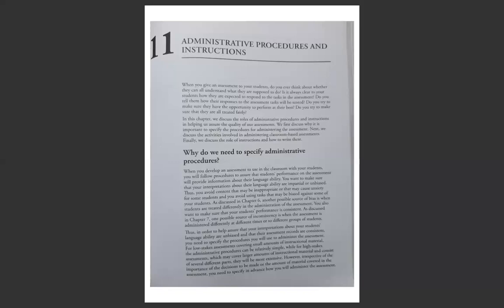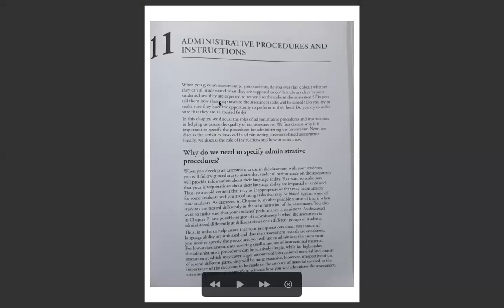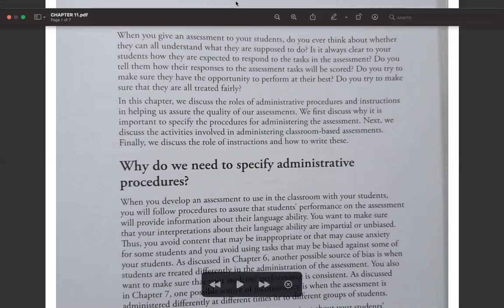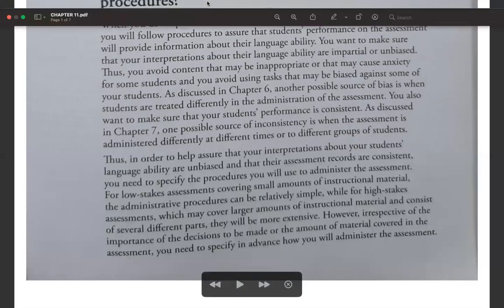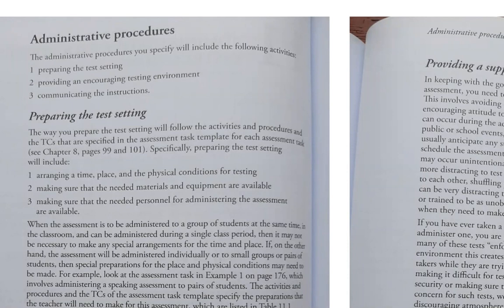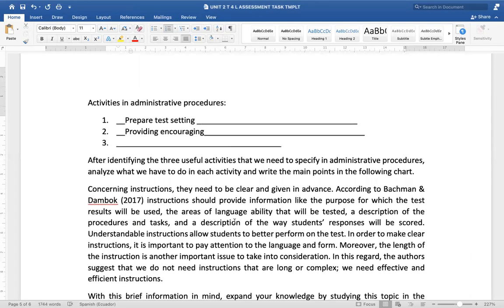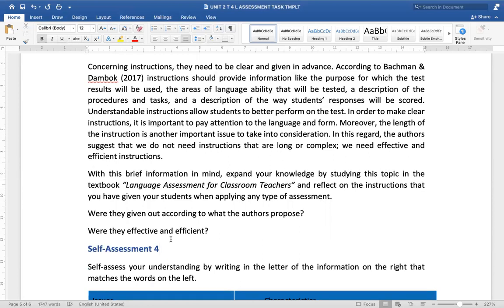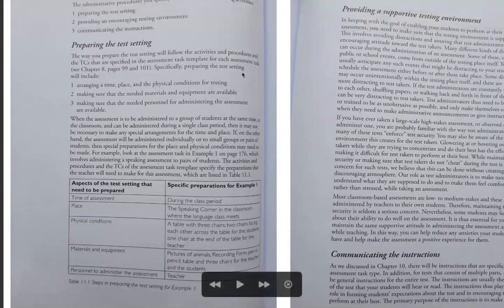WEEK 13 CLASS 2 PART 1